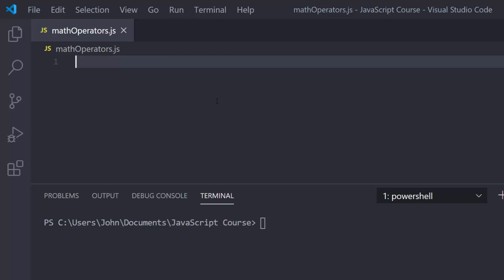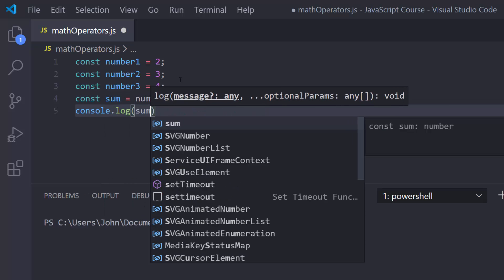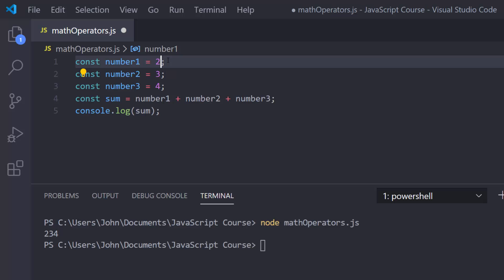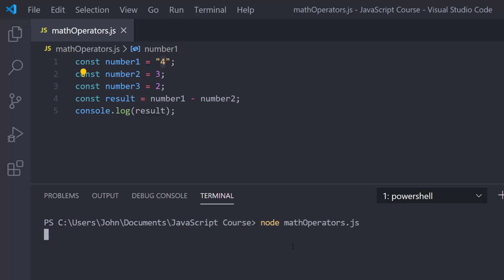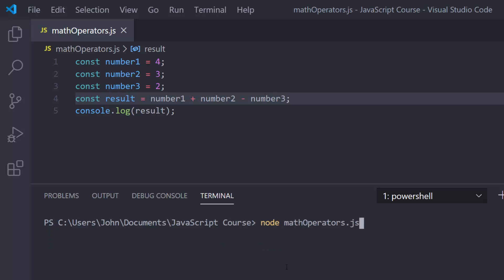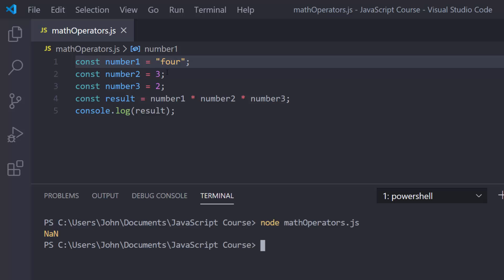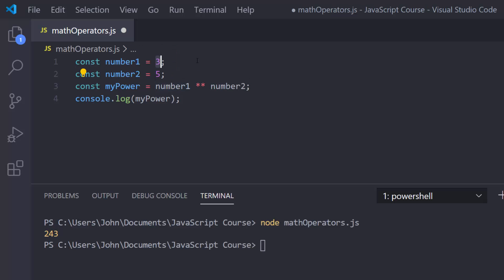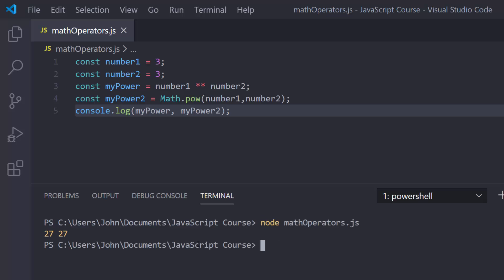JavaScript Lesson #6: Arithmetic Operators (Math Operators)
In this lesson, we will learn how to work with the arithmetic operators or math operators in JavaScript. These include the addition operator +, the subtraction operator -, the multiplication operator *, the division operator /, the remainder operator %, and lastly the exponentiation operator **.